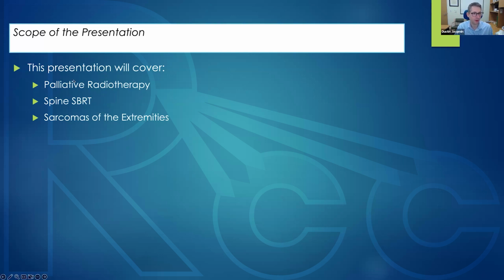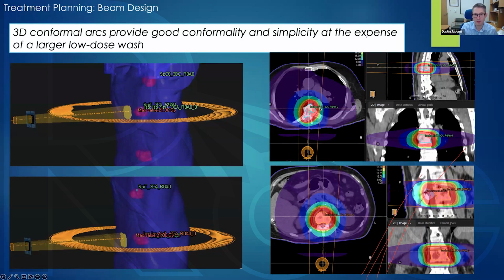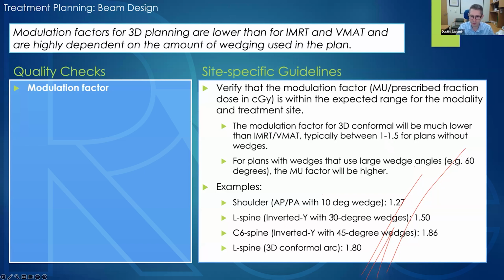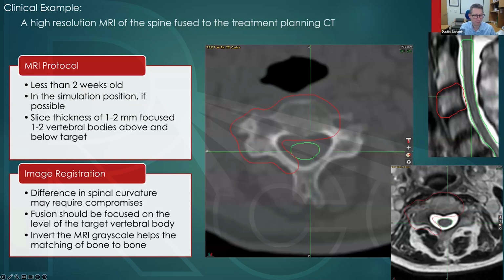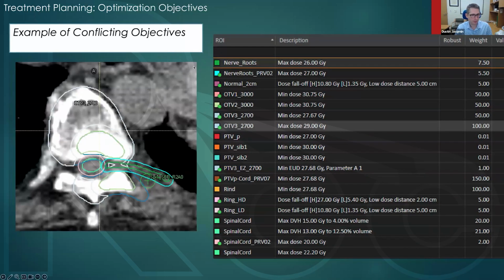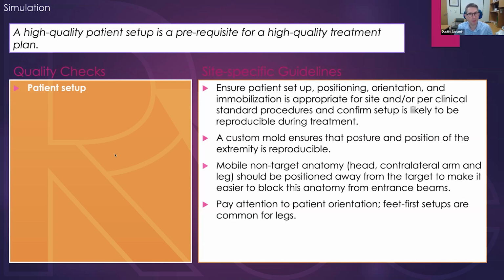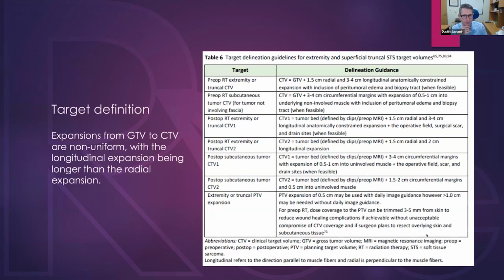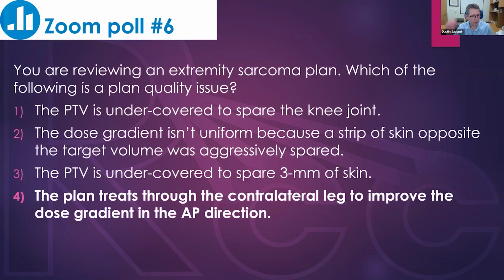Session 12: Treatment Plan Evaluation for Palliative Radiation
In the last of the site-specific sessions, Dustin Jacqmin and Minsun Kim cover high quality practices for treatment plan evaluation for scenarios including 3D palliative, SBRT spine, sarcoma, and extremity radiation treatments.